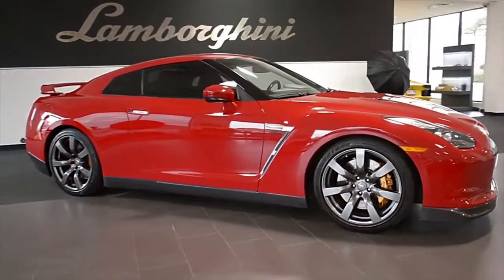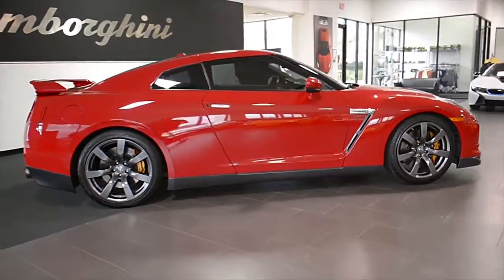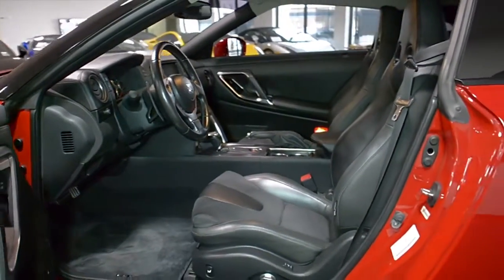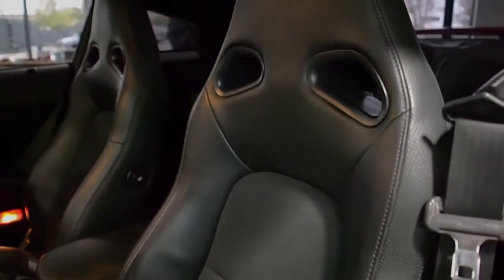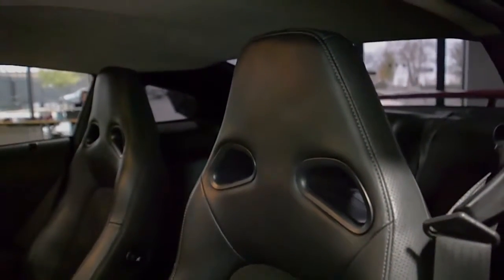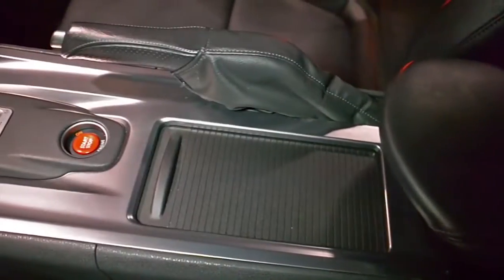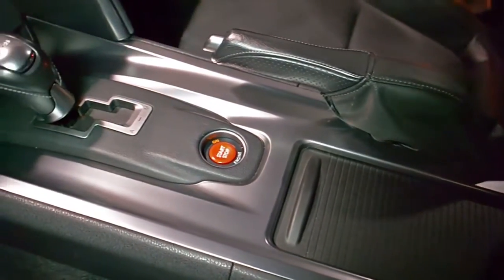2009 Nissan GT-R Premium Bright Red LT0737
This is a smoke free Carfax certified 2009 Nissan GT-R Premium equipped with a 3.8L Twin Turbo V6 with a JoTech Stage II performance upgrade package that gives this car 580HP and a 6-speed automatic with sport shift transmission and AWD. This car is finished in a beautiful Bright Red exterior color and Black leather and cloth interior with brushed aluminum trim throughout.

This GT-R is in exceptionally clean condition and comes well appointed with some custom upgrades including:
+ JoTech STAGE II performance upgrade package
+ Navigation
+ Homelink sys
+ Bose audio
+ Power adjust / heated front seats
+ 20" Anthracite painted multi-spoke sport wheels
+ Copper painted calipers

Stock Number // LT0737